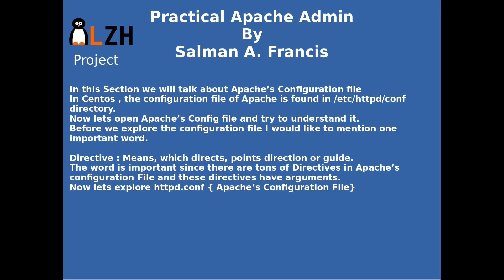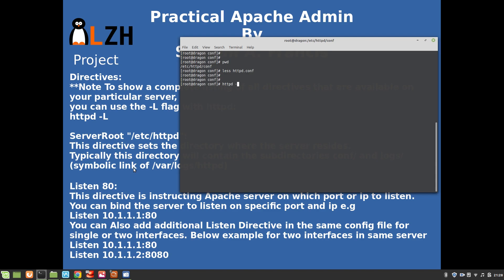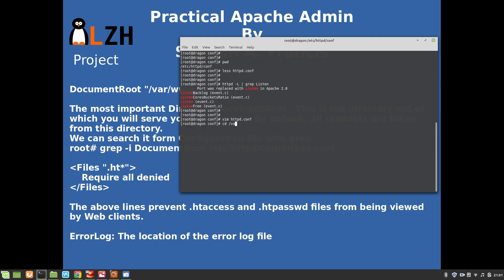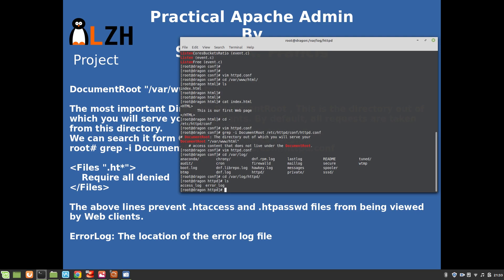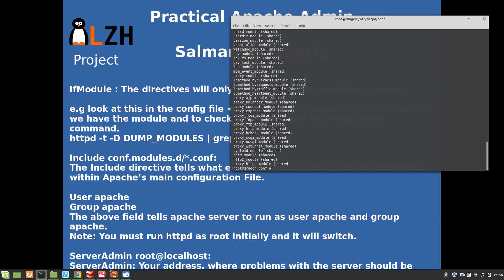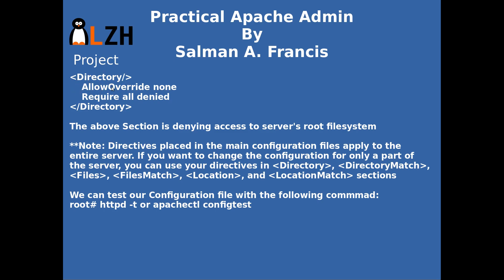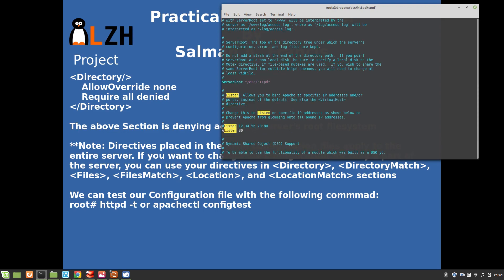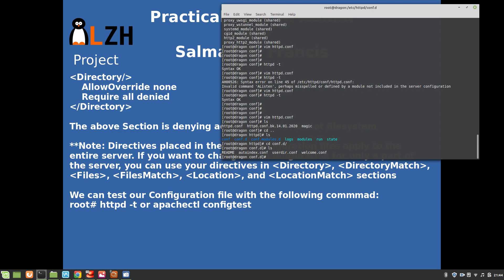Apache Config File (httpd.conf) Practical Apache Admin Part -III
Hey Guys in this third part of our Practical Apache Admin Video series we will take a look at Apache's Config file (httpd.conf). Please remember we are using CentOS and the config file resides under /etc/httpd/conf directory.